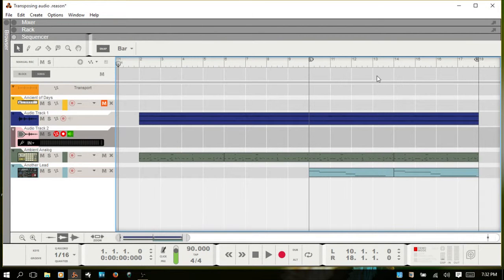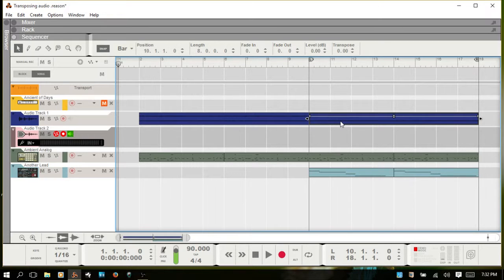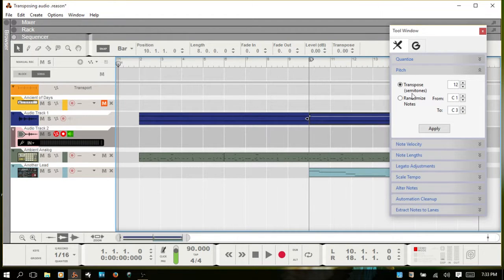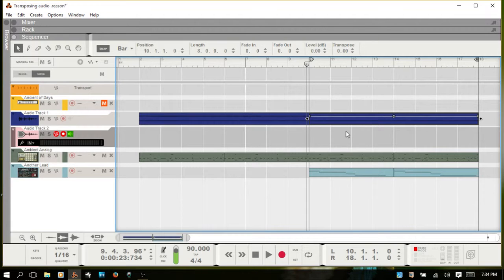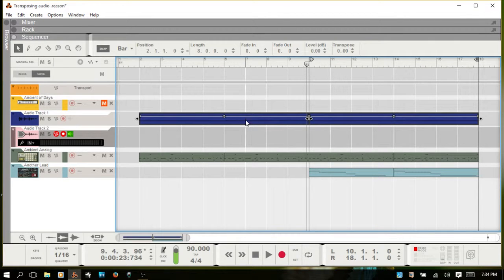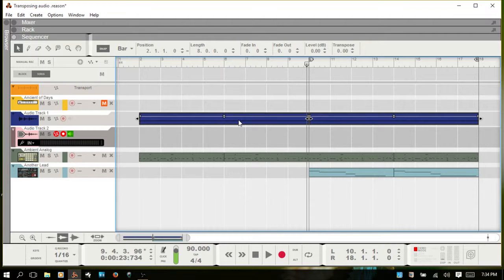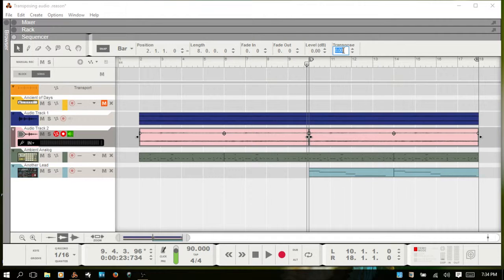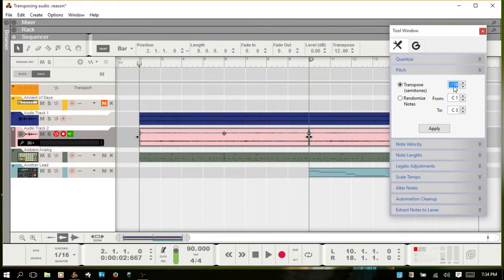Reason in Brief - Transposing Audio in Reason 8.3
In this video we take a look at transposing audio in the reason sequencer and tools panel.